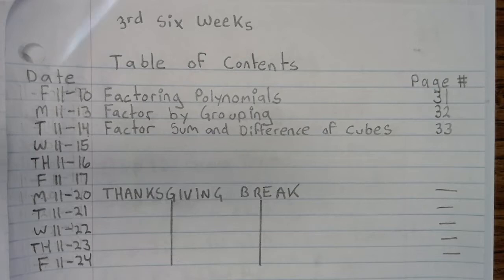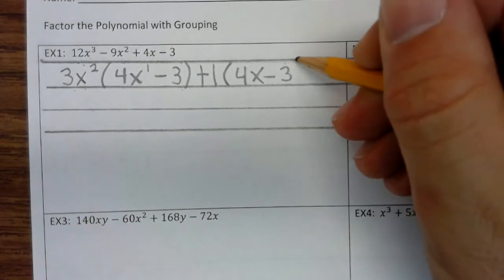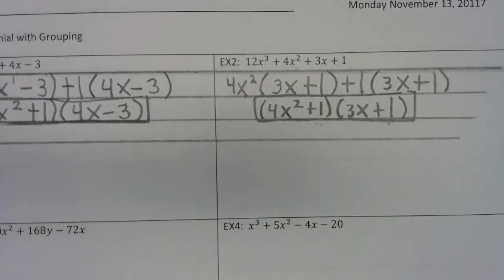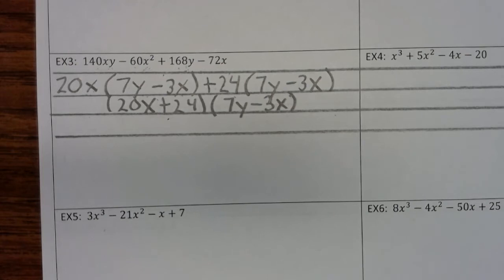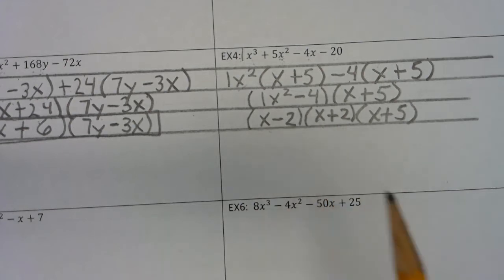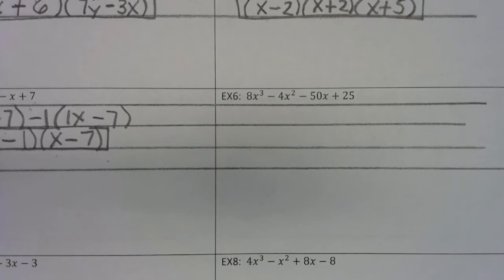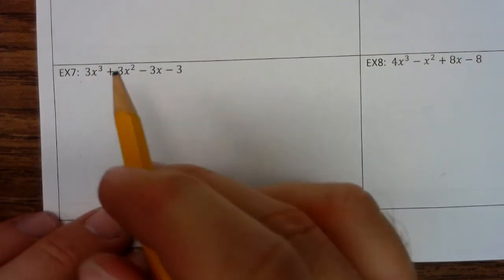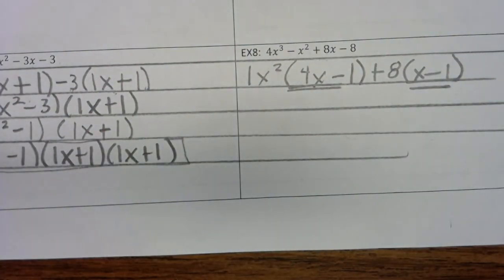11 13 17 Monday Factor by Grouping